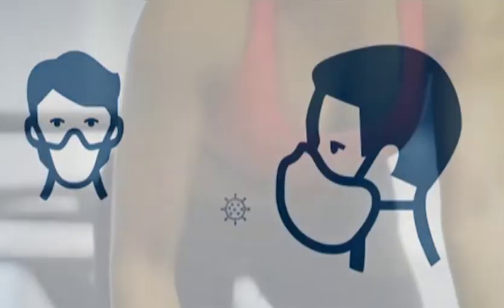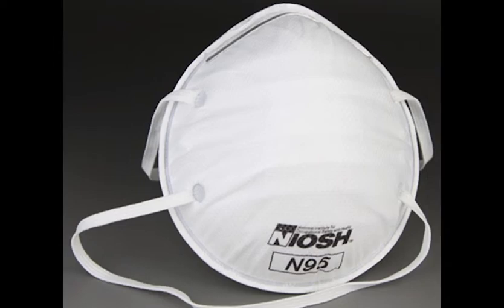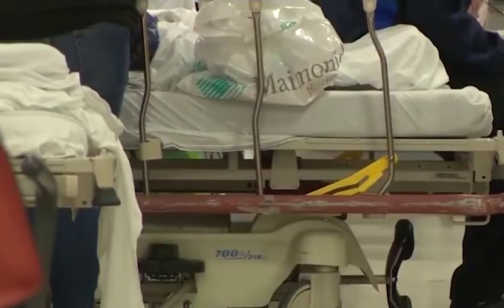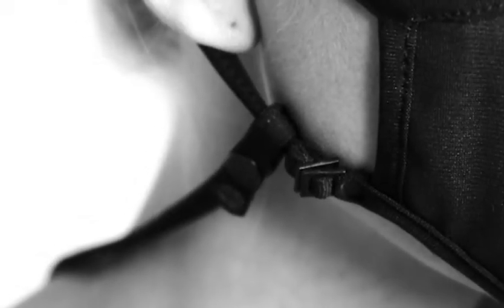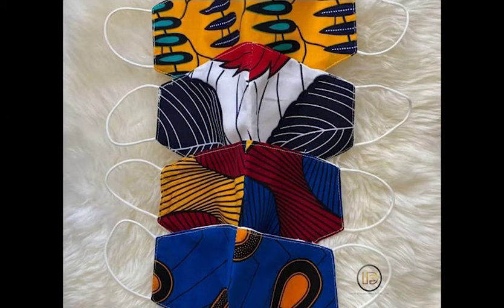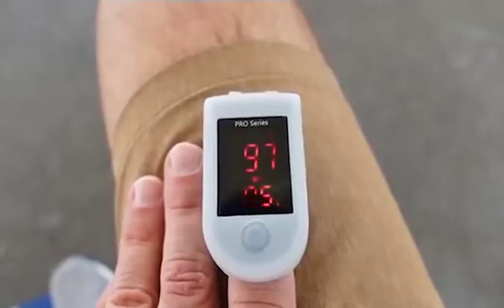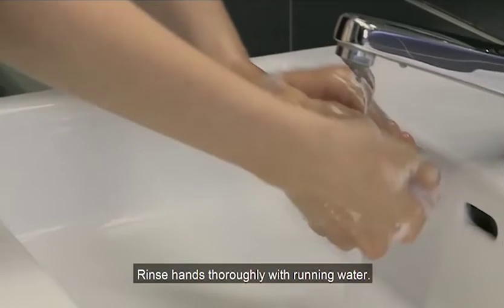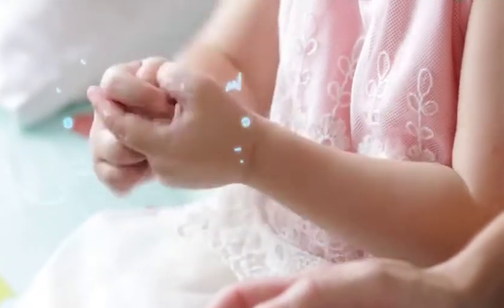Face Mask Debate - When & Which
Motive of this video by Lucid Dreams Media is to generate awareness on what type of mask is useful in which kind of situations and also its effects.

Mr. Debaloy Mitra is Director of Advertising and Events company and also Guest Speaker and Motivation Coach.

Links related to Informative topics:

(Boost immunity by Superfood)

(Greatest fitness tips)

(life lesson by Taylor Swift)

LUCID DREAMS MEDIA PVT. LTD. is an Advertising & Events company  ( all orders of the clients  are important for us ) which undertakes the following work Mumbai/Surat/Pune:
a). PORTFOLIO SHOOT
b). MODELS
c). WEDDING
d). CATALOGUE
e). CORPORATE TRAINING
f). PHOTOGRAPHY
g). VIDEO Advertising
h). EDITING AND LAYOUT
I). GUEST SPEAKER
J). CORPORATE EVENTS

Most contents are original and shot using 2 equipment:Cannon 80D and Cannon 6D.